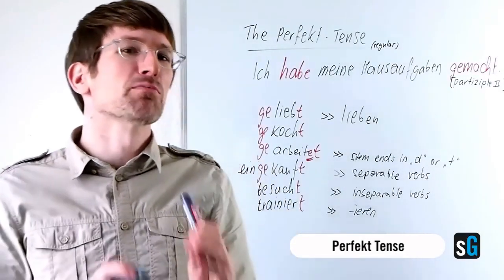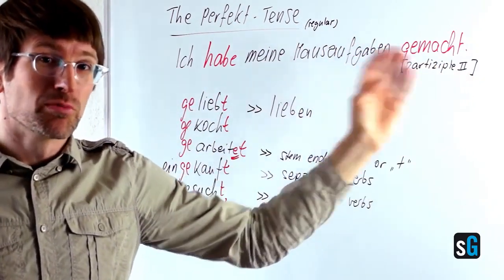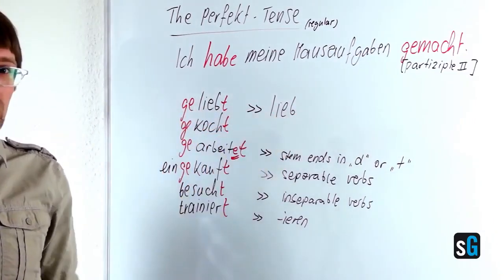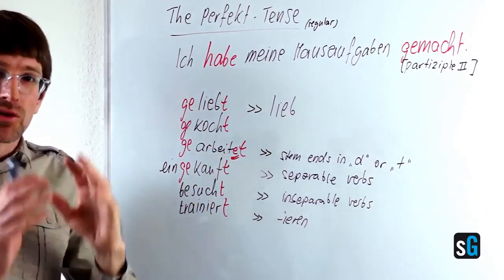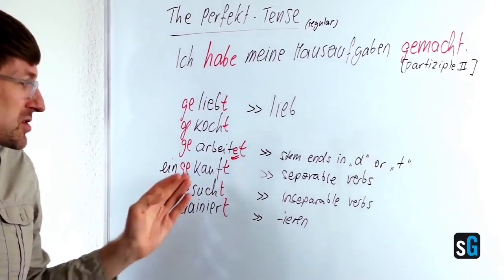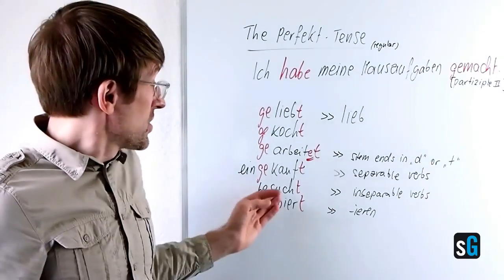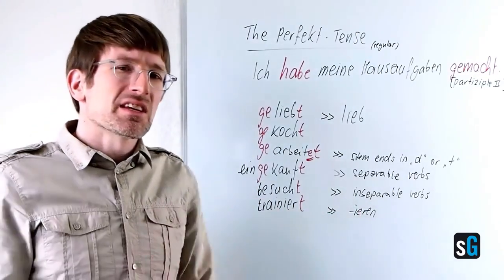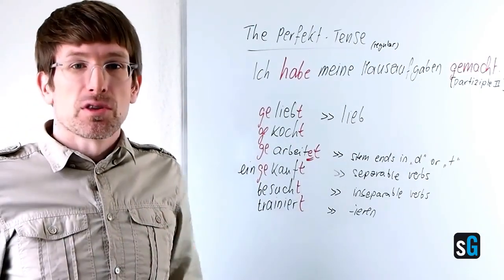A1-L11-Free German Grammar Classes - Regular Perfect Tense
Unlock the Mysteries of German Grammar in One Comprehensive Guide! 📚🇩🇪 Struggling to grasp German grammar? Welcome to your ultimate resource for unraveling the complexities of the German language. In this tutorial, I'll guide you through the intricacies of German grammar, providing clear explanations and relatable comparisons.

✓ **Master German Grammar**: Dive into the world of German grammar. I break down intricate rules into simple explanations and draw parallels between German and English, aiding English speakers in their German learning journey.

✓ **Enhance Recall with Effective Techniques**: Struggling to retain grammar rules? My unique mnemonic techniques will revolutionize your learning experience. From memory-enhancing hints to catchy phrases, these aids will support your grammar mastery.

✓ **Simplified Grammar Insights**: Bid farewell to tedious grammar manuals! Engaging examples and clear insights will make even the most intricate German grammar rules digestible.

✓ **Suitable for All Levels**: Whether you're a beginner embarking on your German journey or looking to deepen your proficiency, this video offers valuable insights for learners at every stage.

Join me now and revolutionize your ability to comprehend and utilize German grammar. With my comprehensive approach, mastering German grammar will become as natural as using your native language.

Get ready for an enlightening journey into German grammar!
Now viel Erfolg but above all viel Vergnügen mit deinem Deutsch!
Michael

📚 Struggling with German learning or seeking to enjoy it more? Embark on the path of proper German acquisition with SmarterGerman.

✅ Eager to elevate your German to the next level? Our B2 German mastery course is perfect, starting with a FREE lesson:

And remember, we offer a 30-day refund policy after purchasing any of our courses. Just drop us an email – it's that simple!

🇩🇪 Welcome to SmarterGerman's Official YouTube Channel – Your Destination for Natural German Learning! 🇩🇪

Ready to conquer German? Need extra guidance? Moving to or visiting Germany? You've found your go-to hub for all things German learning.

➡️ I'm Michael, your host, and I'm committed to helping you succeed in mastering German. Expect efficient learning strategies and accelerated fluency here at SmarterGerman.

Our videos span a wide range of German language topics, from grammar to speaking and reading. Unleash your mind's potential for fulfilling German learning.